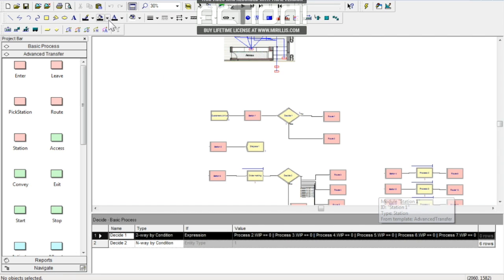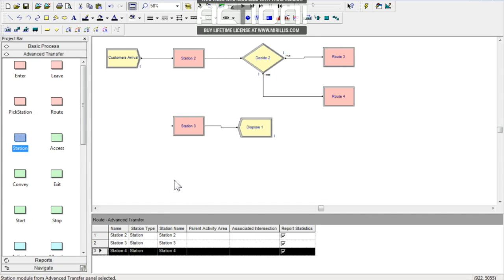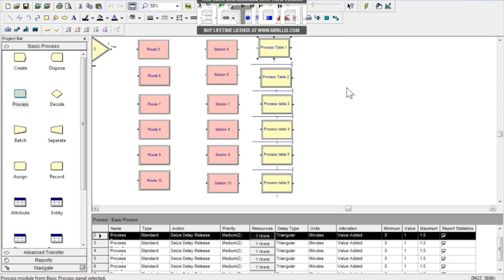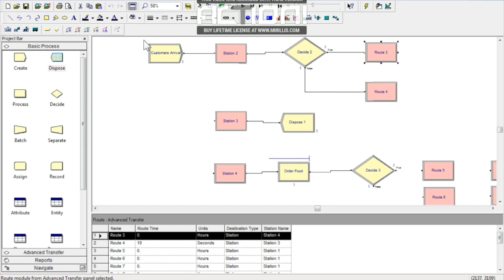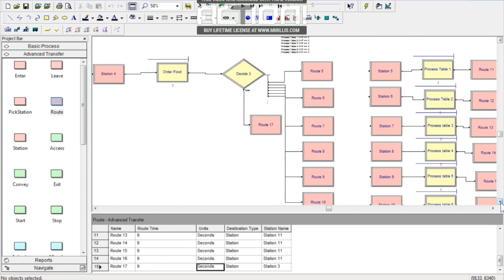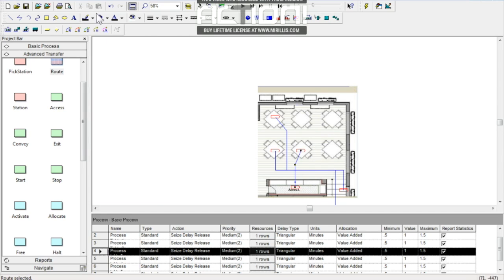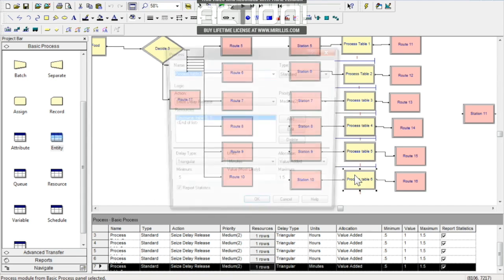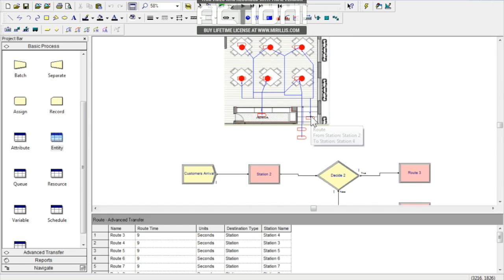Arena Simulation - Station & Route